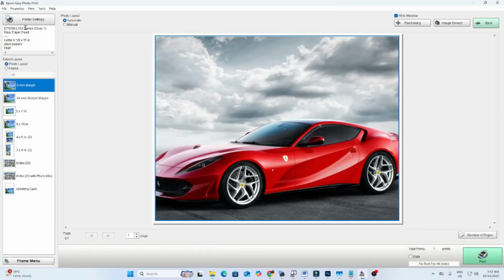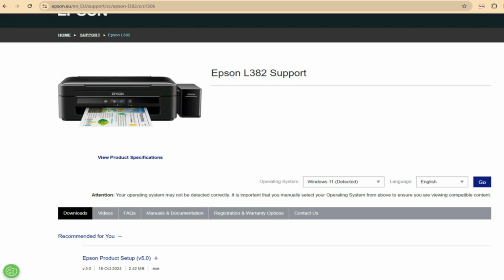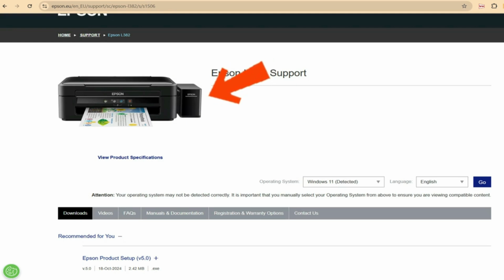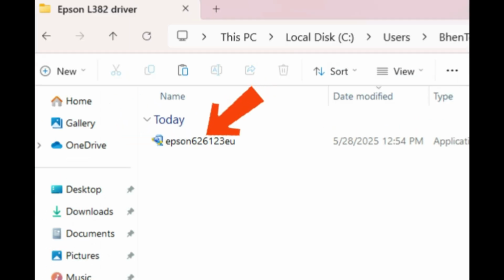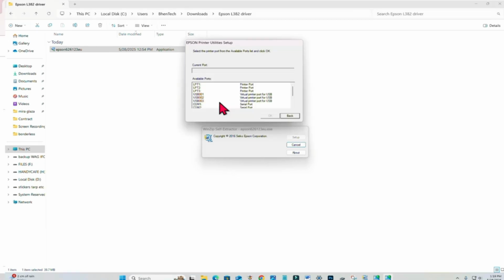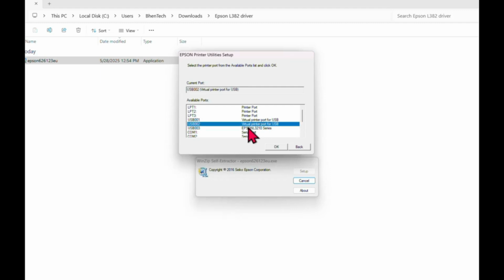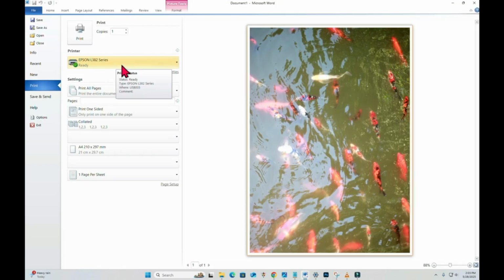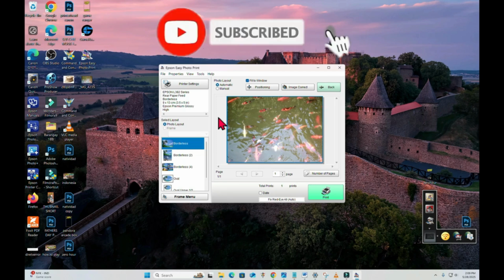Easy photo print, An Unexpecte error has accured ith EasyPrintModule how to fix English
CapCut is an AI-powered, all-in-one creative platform that offers video editing and image design capabilities. It’s available as a mobile app for both Android and iOS, a desktop app, and also featuring a web version.

TELESIN Black Arch Edition Rechargeable Battery for GoPro Hero 12, 11, 10, 9 Cameras S0-ECB-02-TGP
TELESIN New Edition Full Decode Rechargeable Battery for GoPro Hero 8, 7, 6, 5

Please don't skip ads to support and improve our channel.

Computer and Printing Portal.  We make videos about Digital Printing, Printing Methods, Printer Reviews, Printer Troubleshooting, Printing Tips, and Computer tutorials.